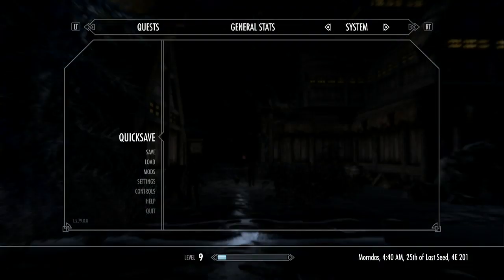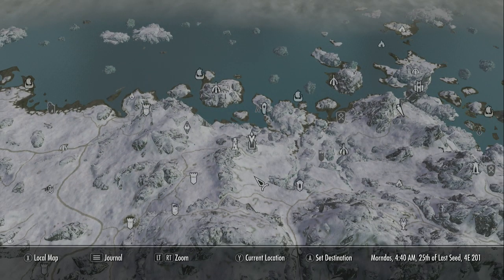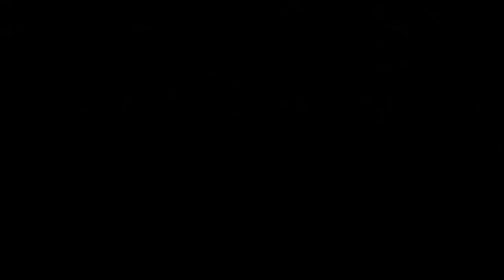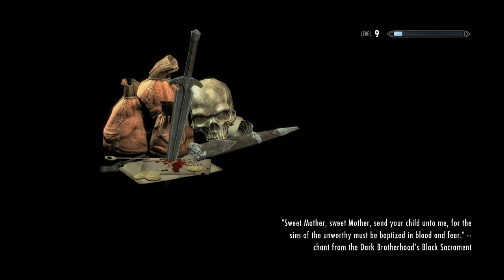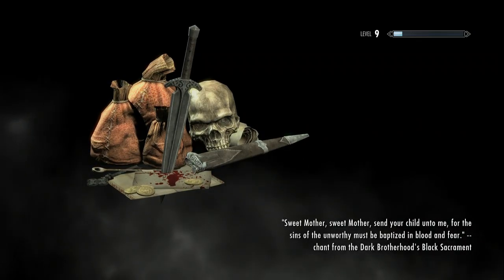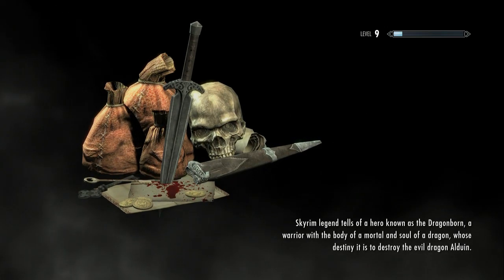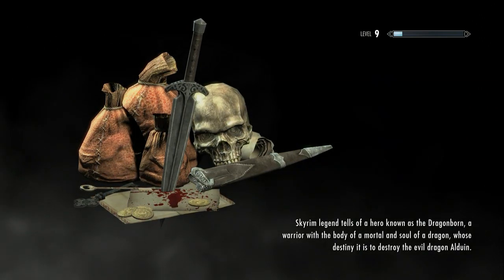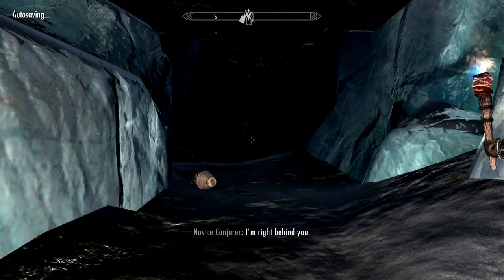Skyrim (mods) - Crom - The Enemy of My Enemy - Part 1